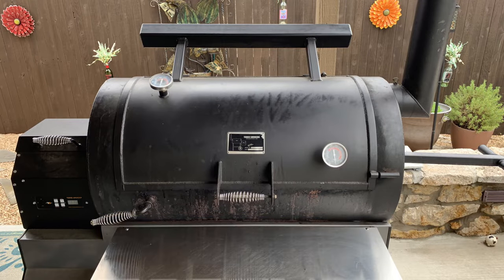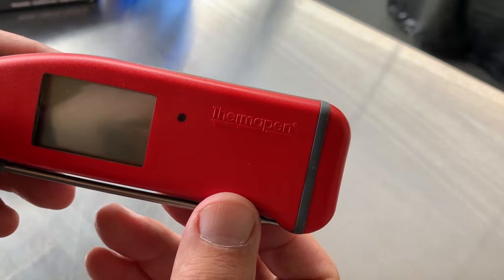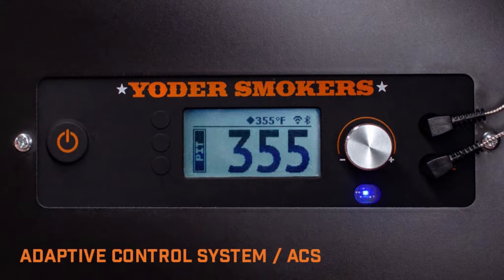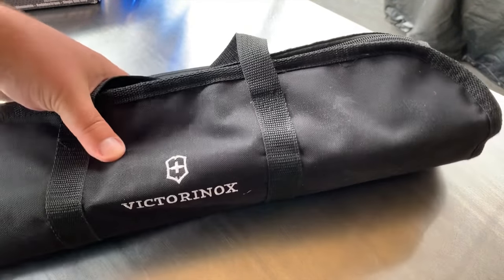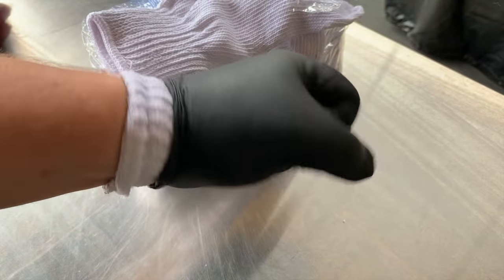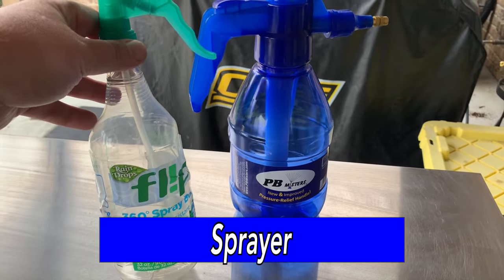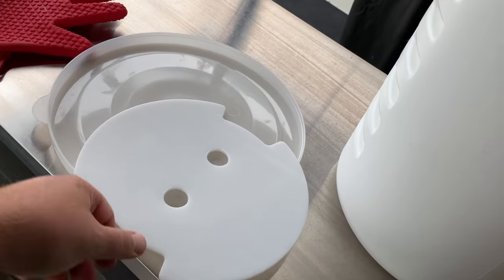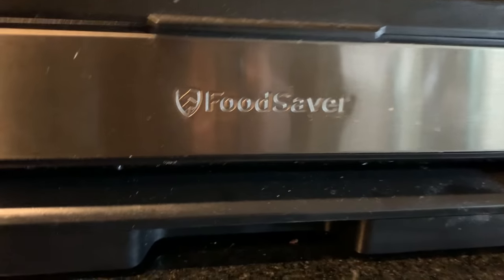Tools of the Trade for BBQ - (Great Father’s Day ideas for your BBQ enthusiast)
So what does a BBQ and Grilling enthusiast need and/or want in his or her arsenal?  This is my list of items that are recommended to produce the best results possible each and every time you fire up the grill/smoker.